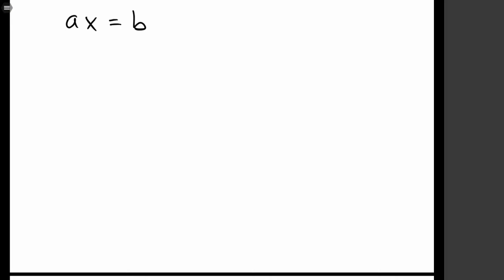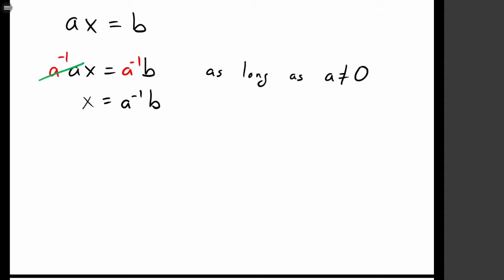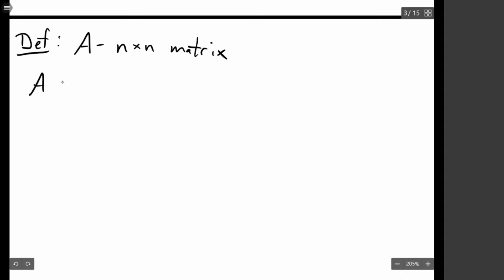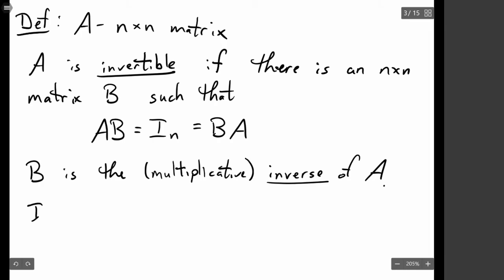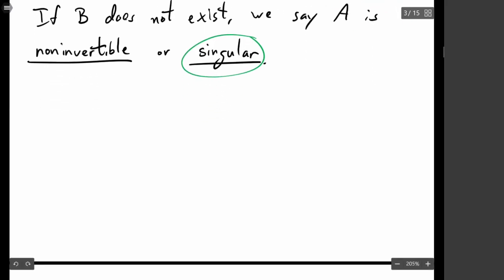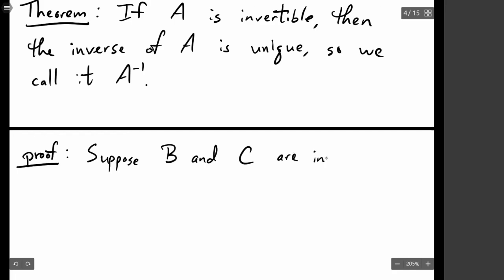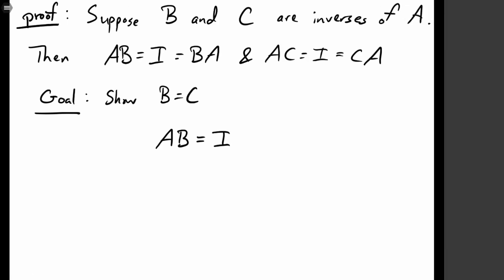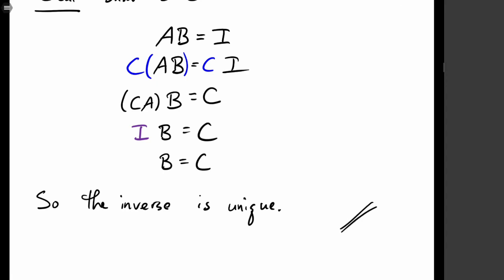The Inverse of a Matrix